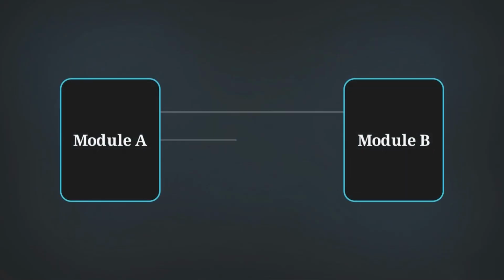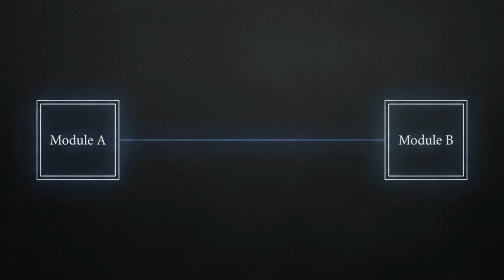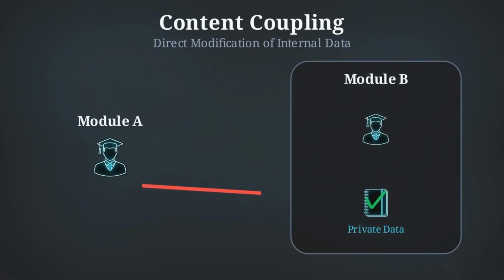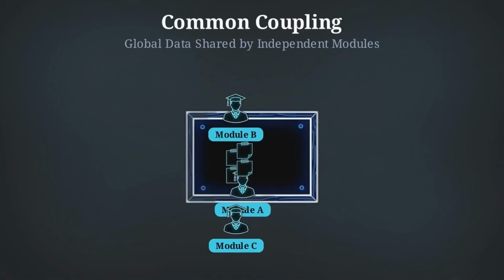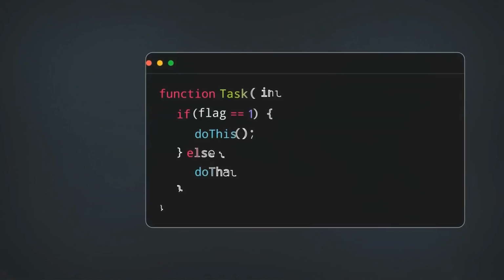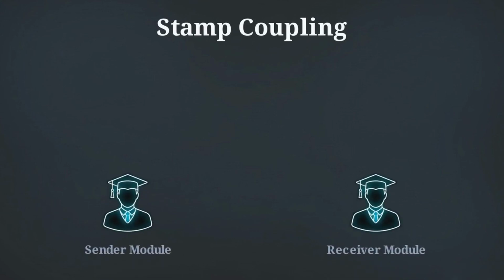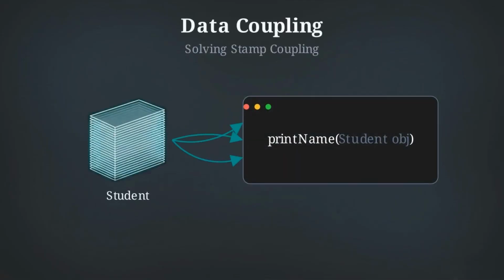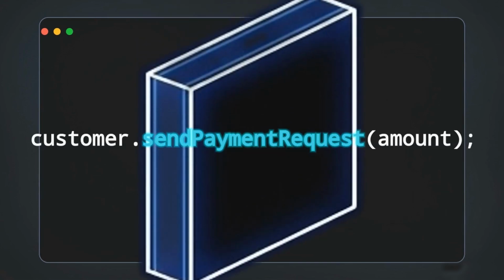2.21 Classification of Coupling (Types of Coupling) | Software Engineering Complete Guide